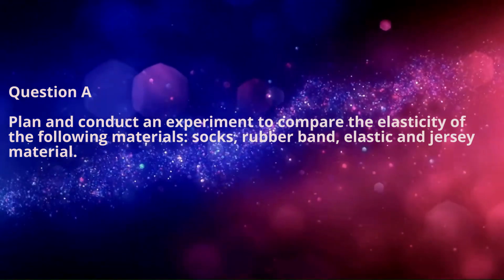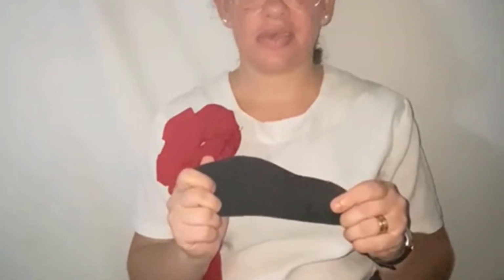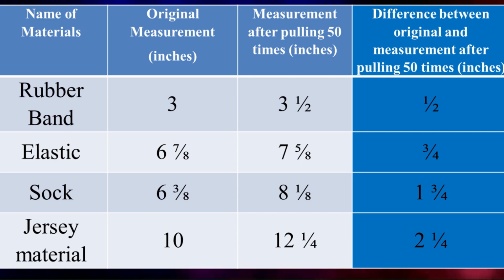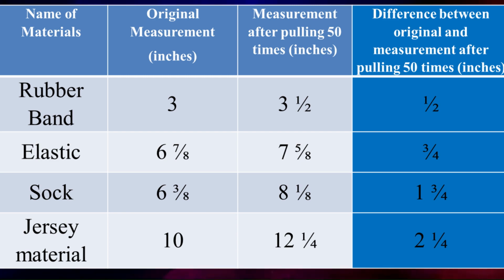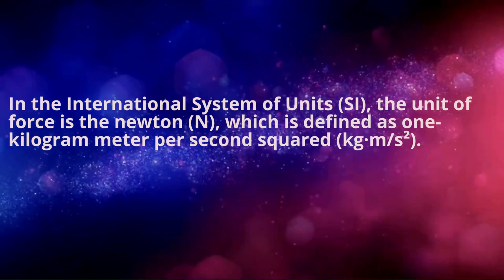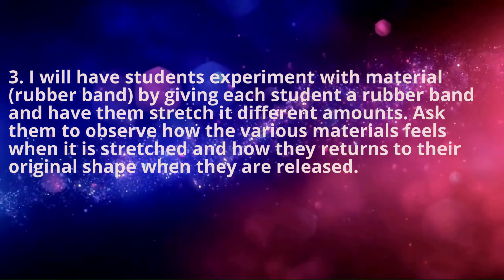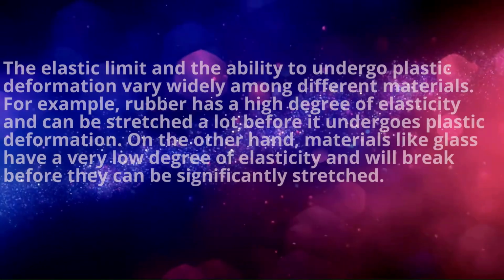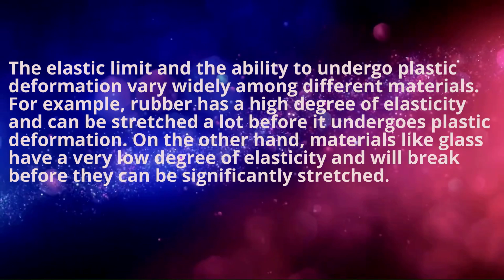FINAL ASSESSMENT- SCI 122 Physical and Biological science (Early Childhood and PRIMARY)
FINAL ASSESSMENT- PROJECT FOUR- FORCE
SCI 122 Physical and Biological science (Early Childhood and PRIMARY)